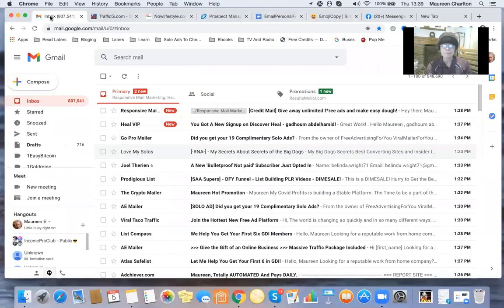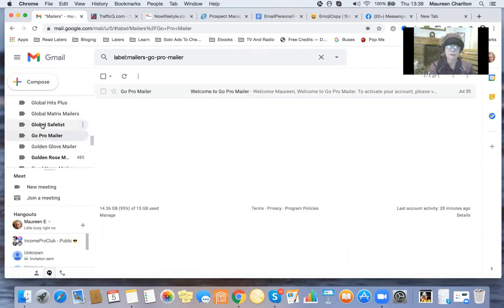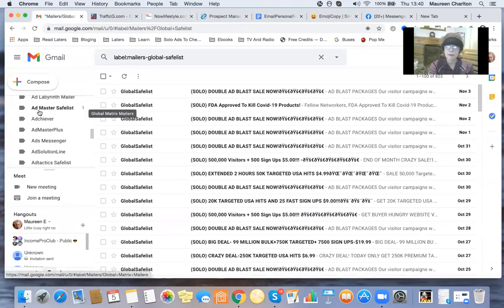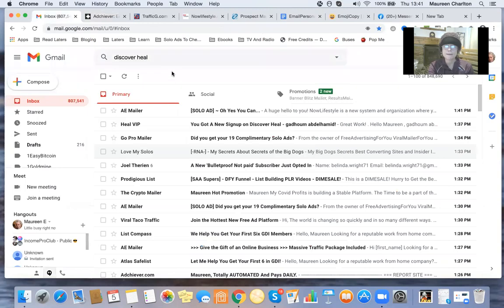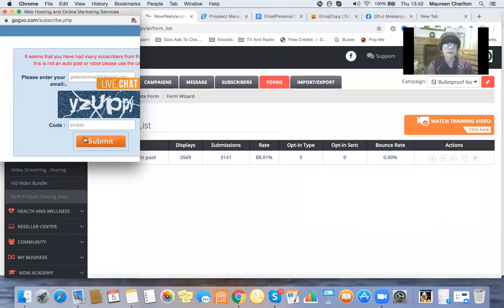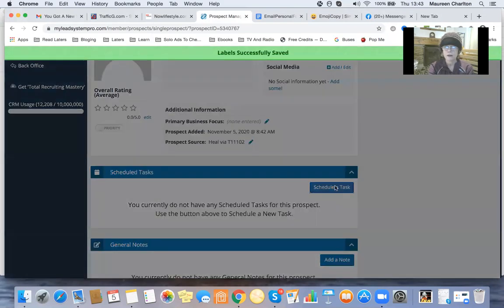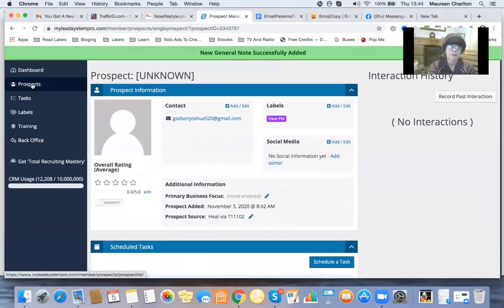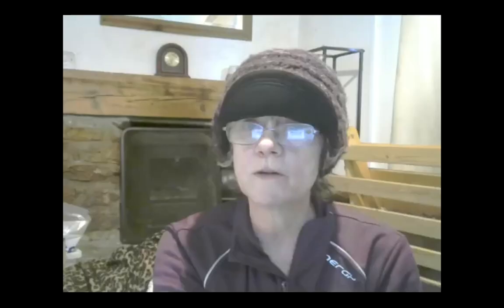ManagingClicks It has to be done, especially in your mail inbox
In this video I share some tips on how to get the most from those email sites you click that come into your mail box.

I use gmail where everyone can get a free account.

I demonstrate how to use your right mouse button, and show how I have used the filter function.

I show how I multi task with more than one tab open and go through briefly how I follow up with my leads.  I share a contact management tool I use at MLSP, MyLeadsSystemPro.

I mention how I have fun using emoji's, another free tool and RF, Referral Frenzy.

Any questions give me a shout out.